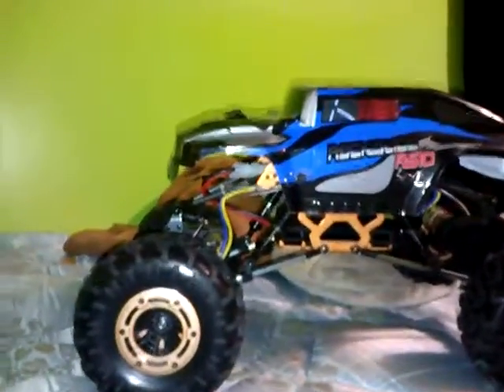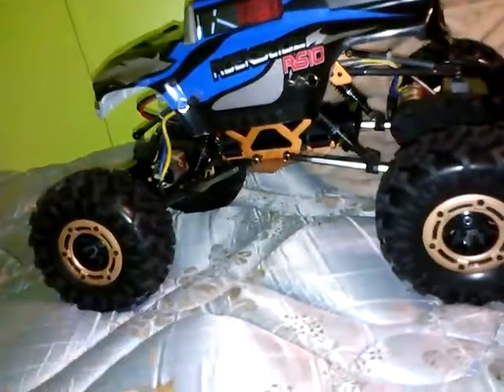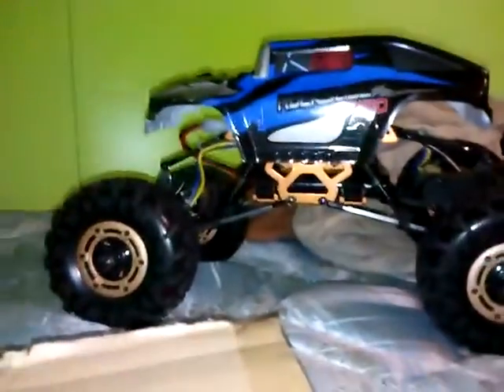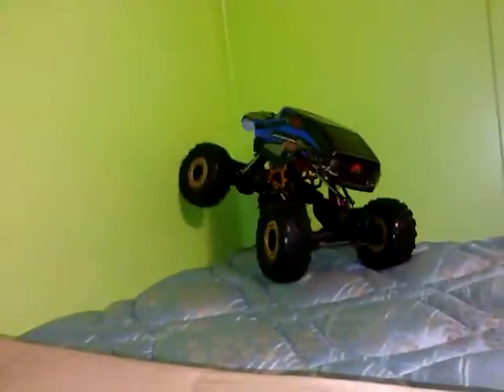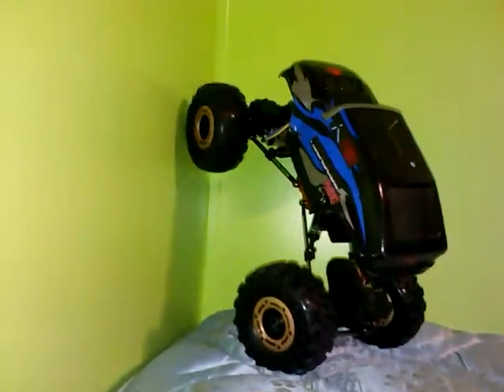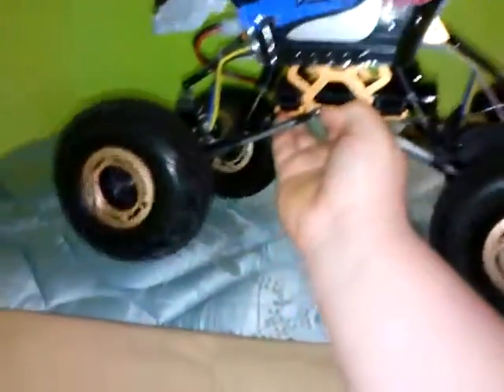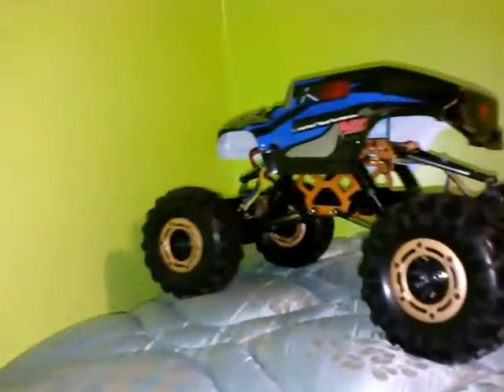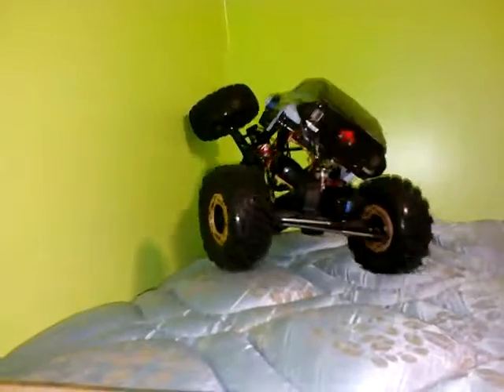Rs10 Rockslide test run